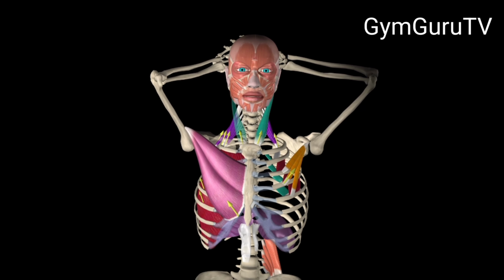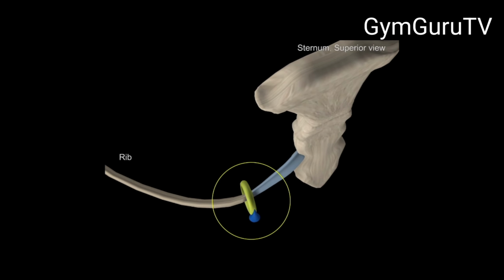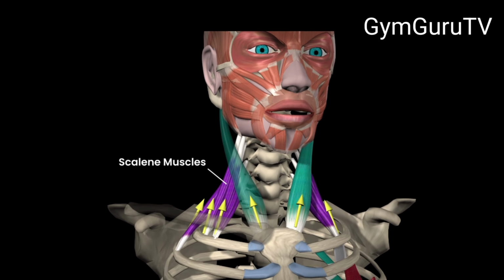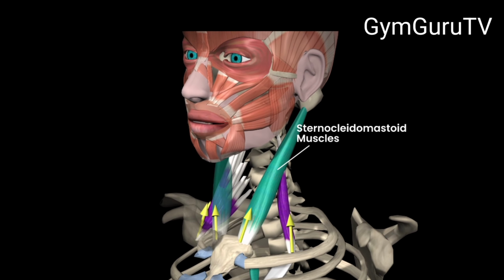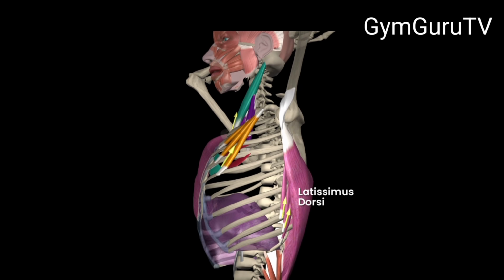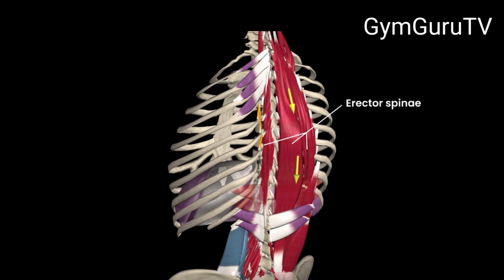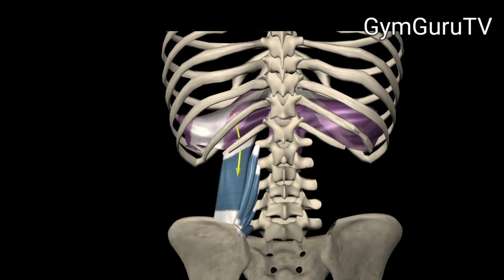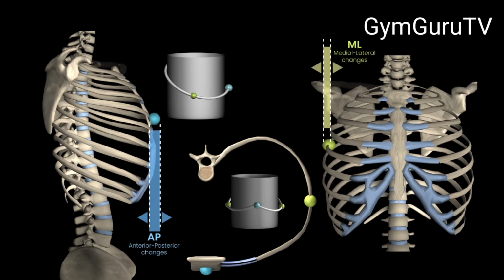Kinesiology of Ventilation | Breathing Muscles & Mechanics Explained 🌬️🫁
🫁 How does your body actually breathe?
In this video, we explore the Kinesiology of Ventilation — analyzing the muscles, mechanics, and movement patterns involved in the breathing process.

🎯 You’ll learn:
 • Role of the diaphragm, intercostals, and accessory muscles
 • Difference between inhalation vs exhalation mechanics
 • Thoracic cage movement & rib kinematics
 • How posture & muscular imbalance affect breathing
 • Relevance in exercise, physiotherapy, and rehab

💡 Ideal for:
 • Physiotherapy & medical students
 • Fitness trainers and breath coaches
 • Anyone curious about the science of respiration